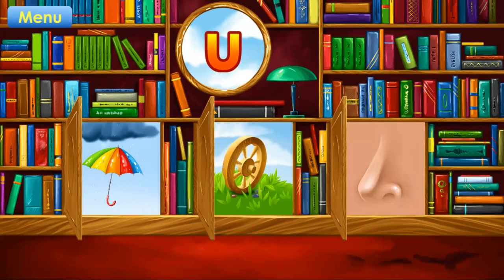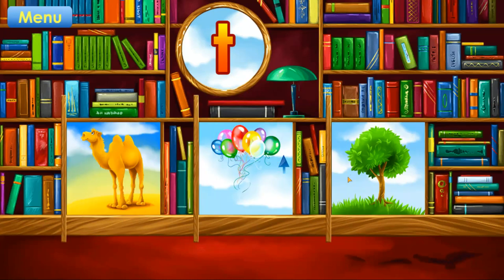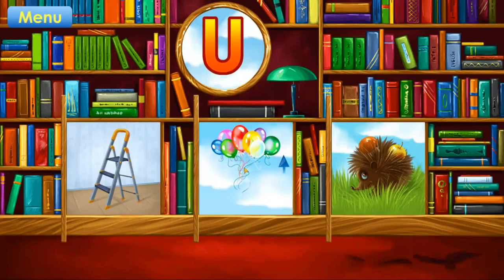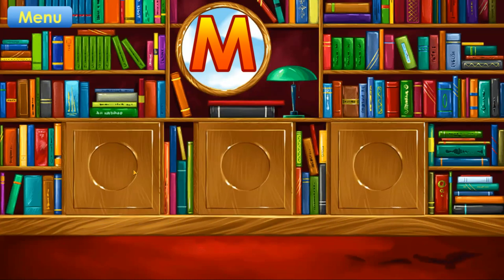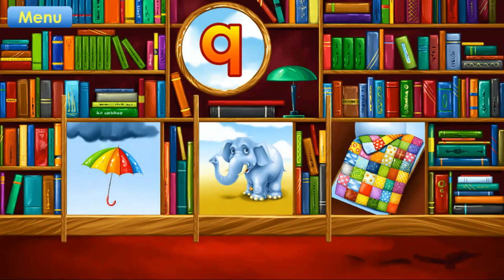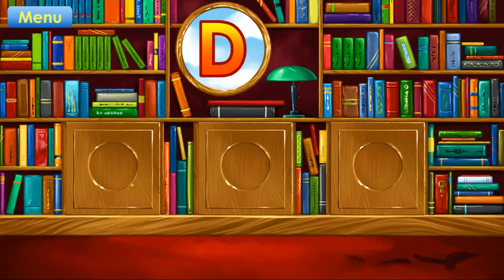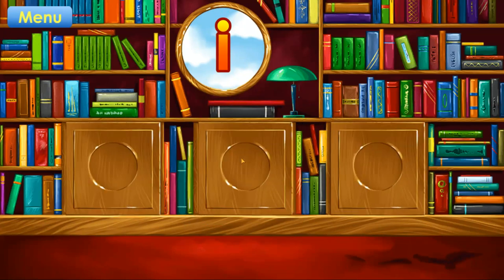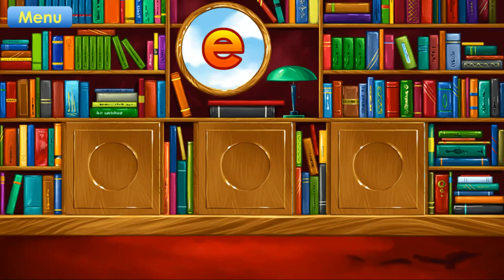Alphabets Quiz: Fun Kids Letter Quiz - ABC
This Alphabets Quiz: Fun Kids Letter Quiz - ABC is perfect for kids who are learning the alphabet! Can you guess all of the letters in this fun quiz?